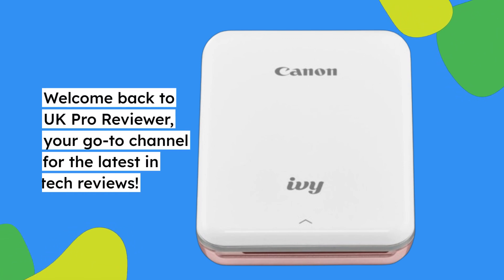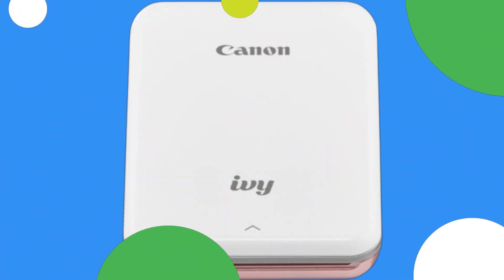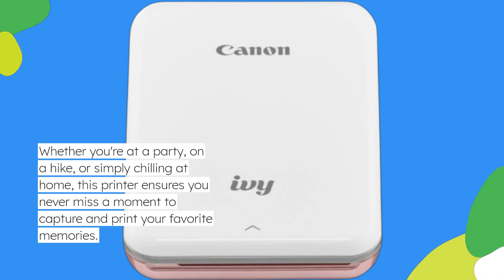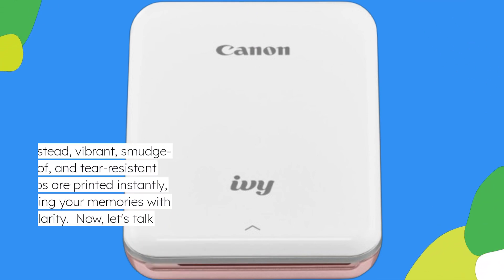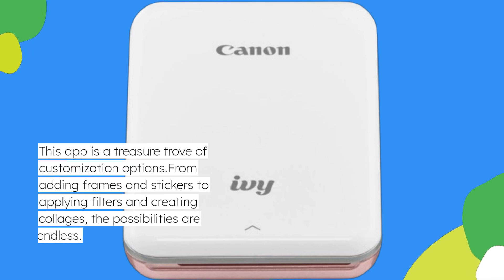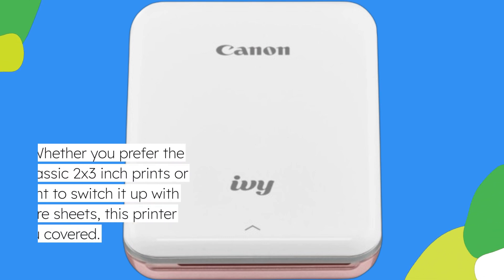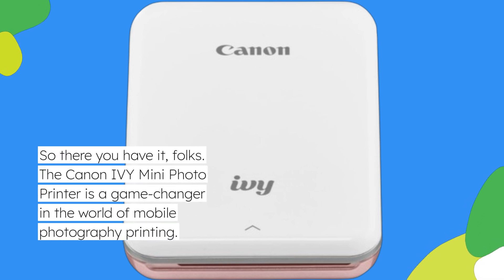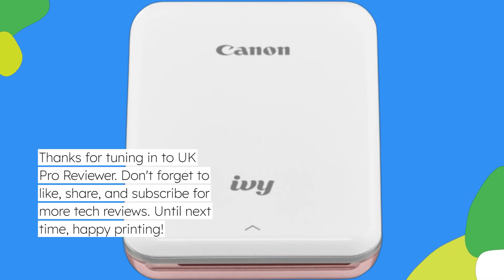🖨️ Best Photo Printer for Phone | Canon IVY Mini Photo Printer for Smartphones 📸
Amazon Product Name : Canon IVY Mini Photo Printer for Smartphones

Welcome to our guide on the Best Photo Printer for Phone! Printing photos directly from your phone has never been easier, thanks to the convenience of portable photo printers. The Best Photo Printer for Phone offers high-quality photo printing on the go, allowing you to turn your digital memories into tangible keepsakes in an instant. With wireless connectivity and user-friendly apps, these photo printers seamlessly integrate with your smartphone, giving you the power to print photos anytime, anywhere. Whether you're capturing moments with friends and family or documenting your travels, the Best Photo Printer for Phone ensures vibrant colors, sharp details, and long-lasting prints. Say goodbye to the hassle of traditional photo printing and hello to the convenience of mobile printing with our top picks. Explore our selection today and bring your phone photos to life with the Best Photo Printer for Phone!